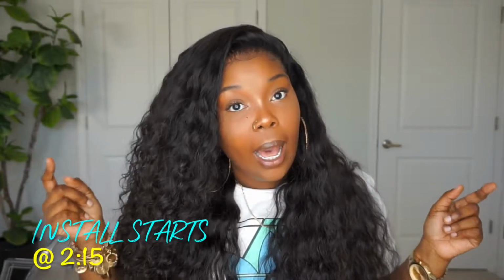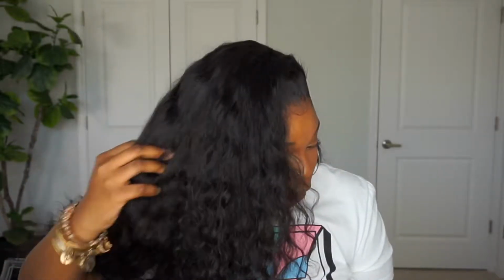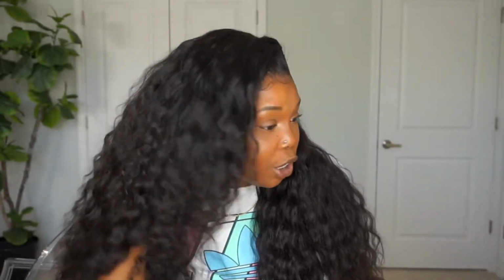NATURAL AF Lace Frontal Wig Install Quick & Easy Ft Wiggins Hair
3/4 bundles with frontal/closure: (7 Styles for you to choose!)